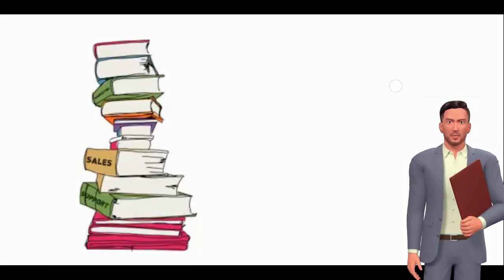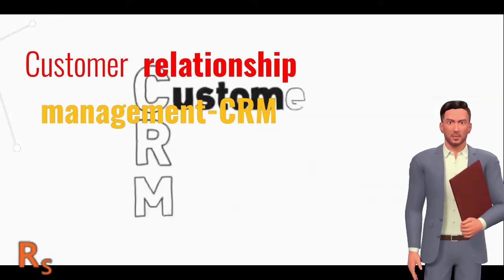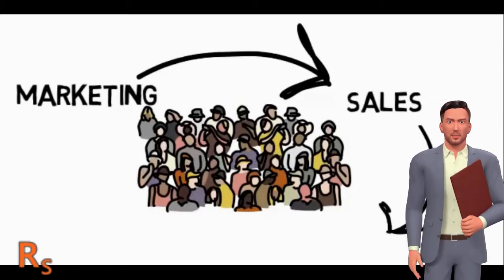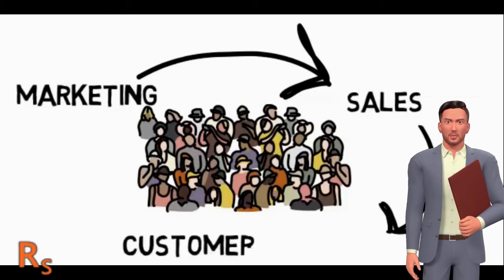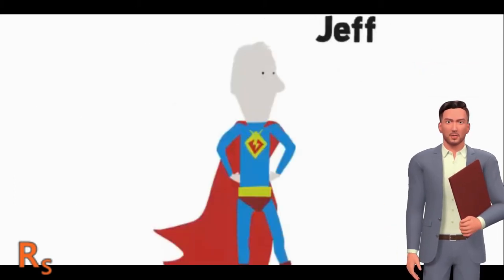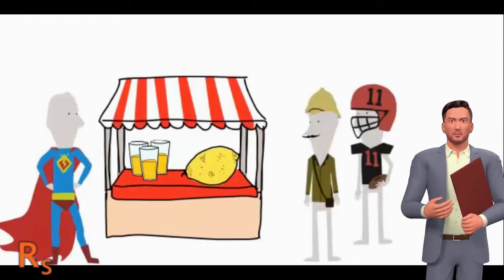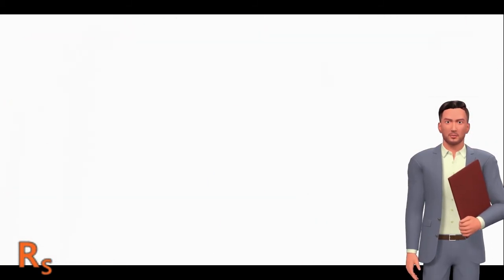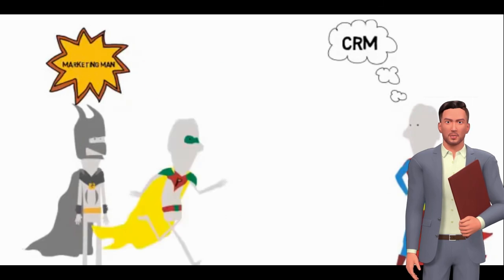Customer relationship management-CRM